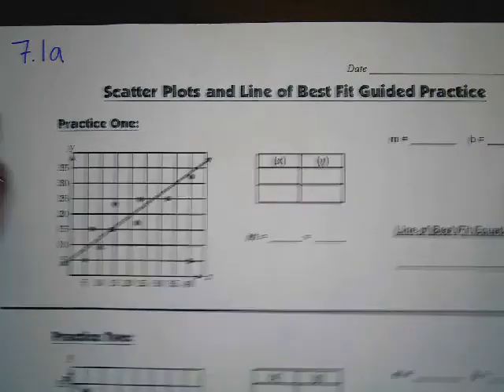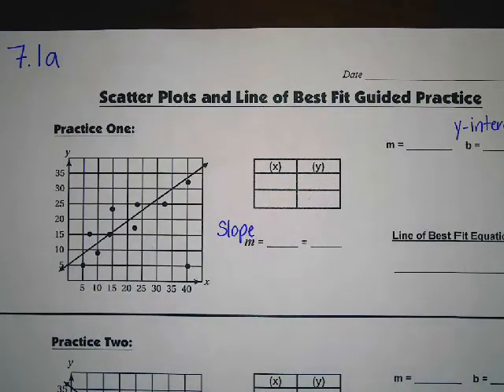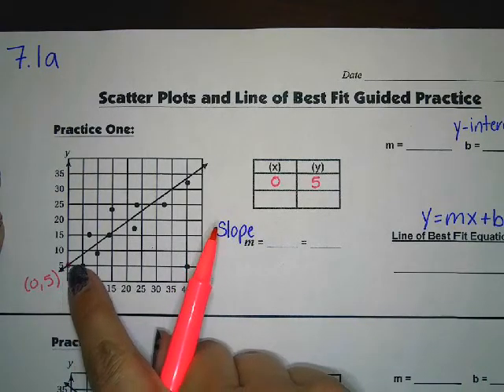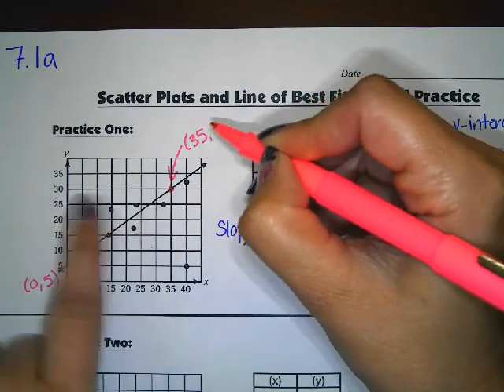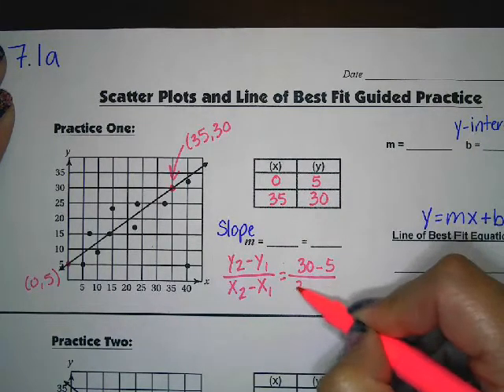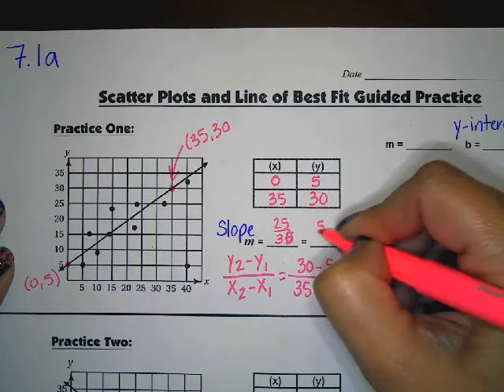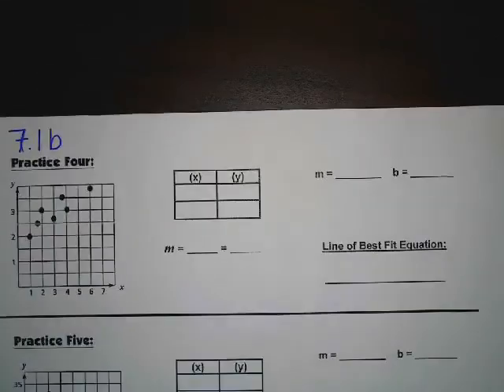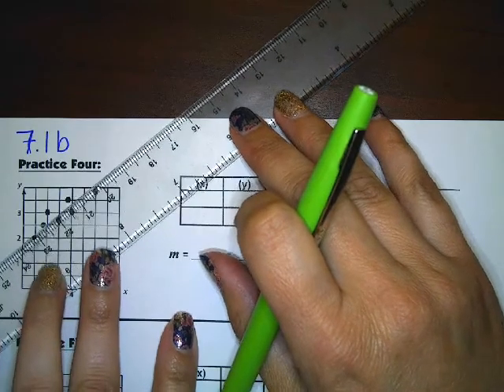8.7.1 Homework Examples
Examples on how to find the line of best fit from a scatter plot.